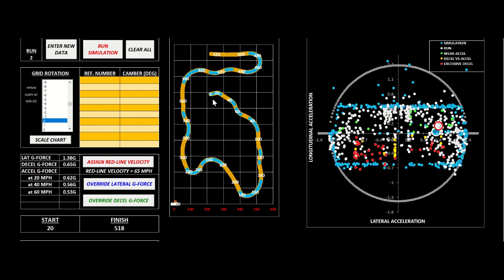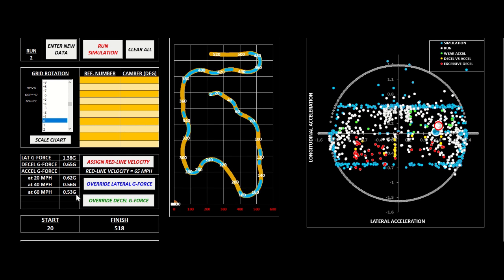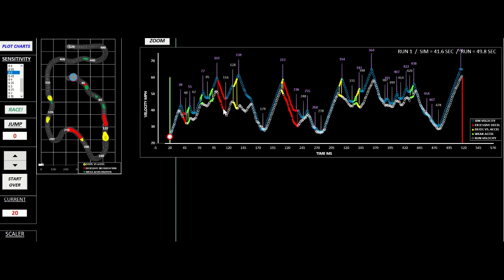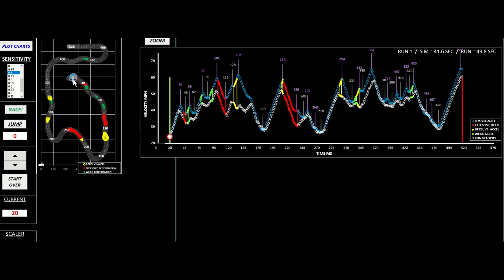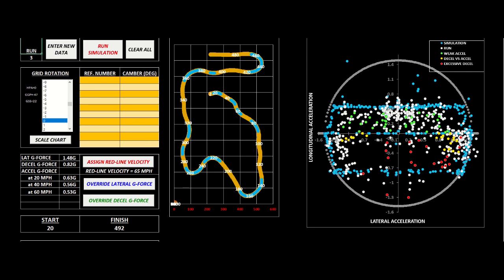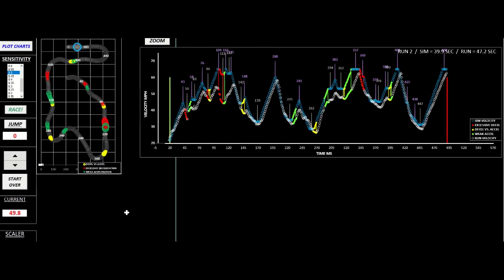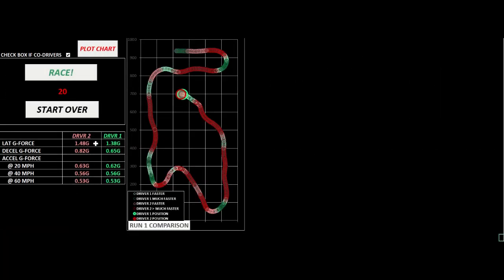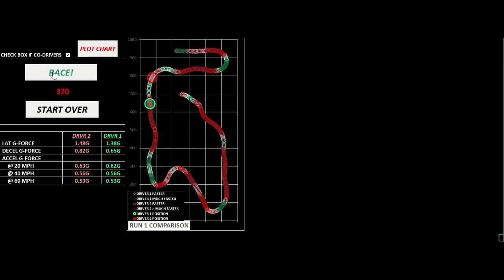SoloSim testing by Don and Landon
Track testing of my Excel-based autocross simulation and analysis program.